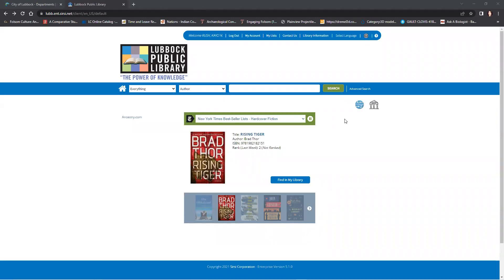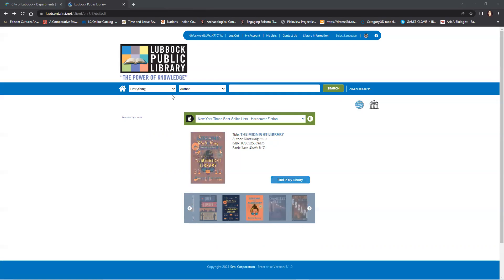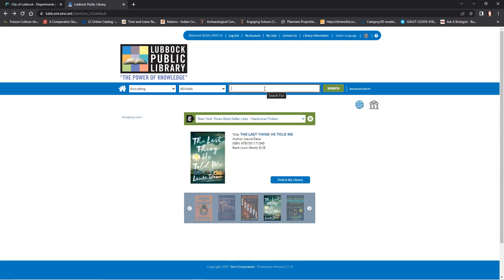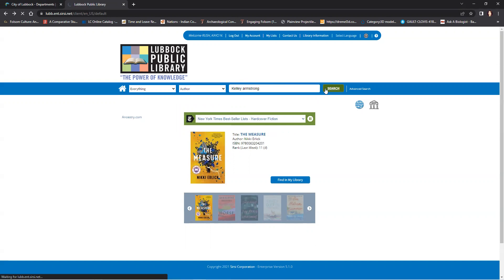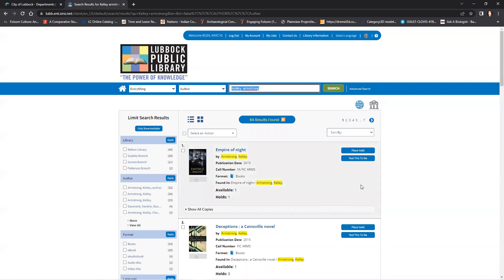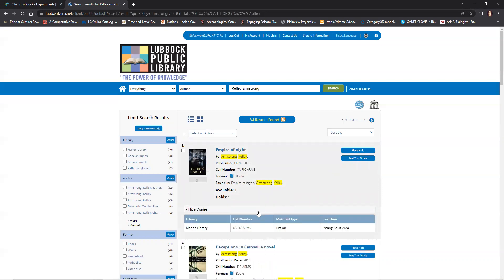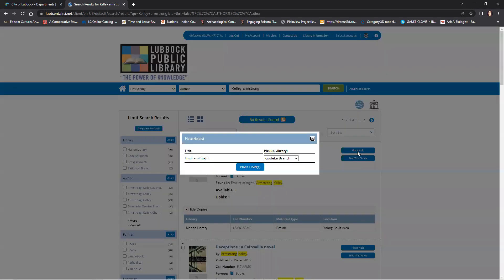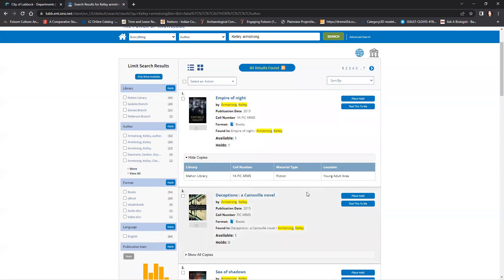First time library catalog user? Then watch this!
An instructional video on how to use the Lubbock public library's online catalog.